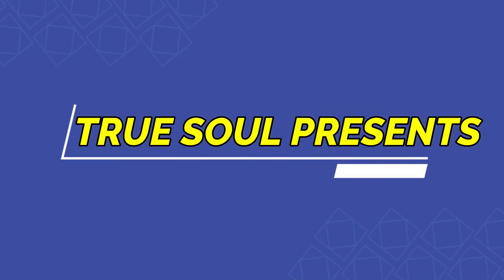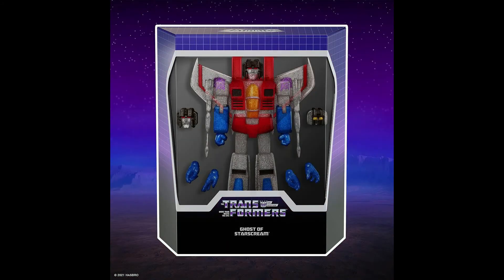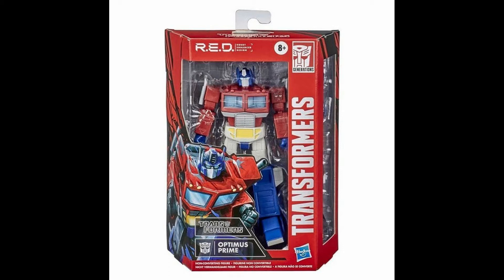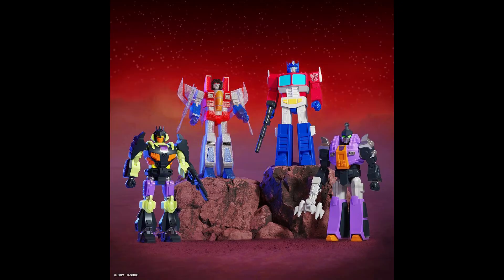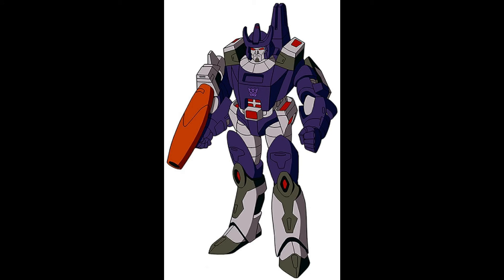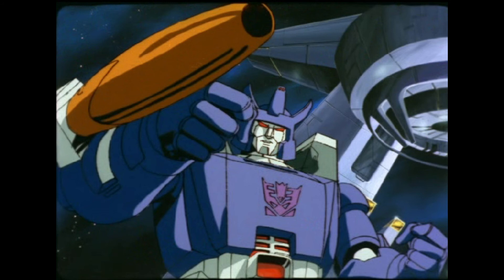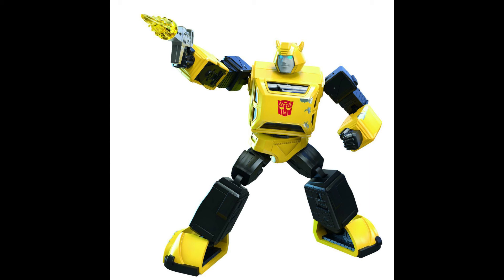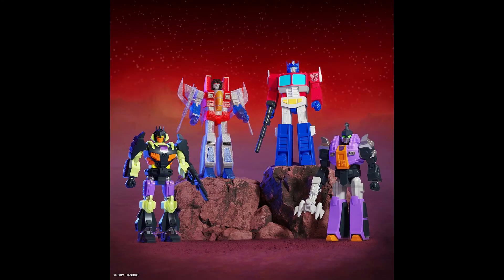Super7 Transformers Action Figure Reveals & Disscussion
With Super7 announcing a Transformers line, I decided to do some speculating.